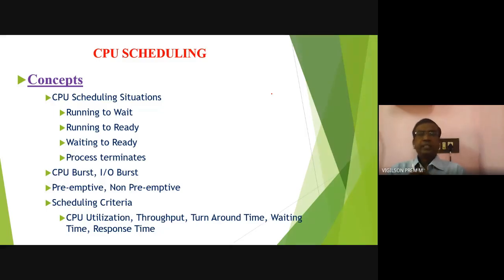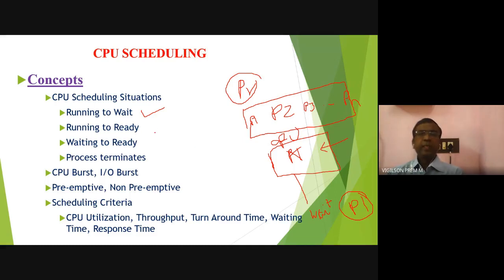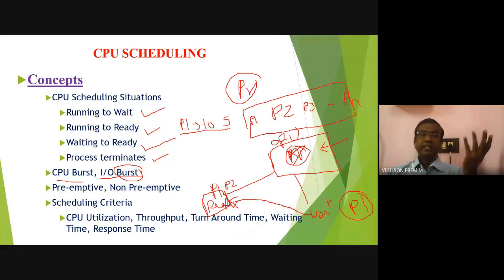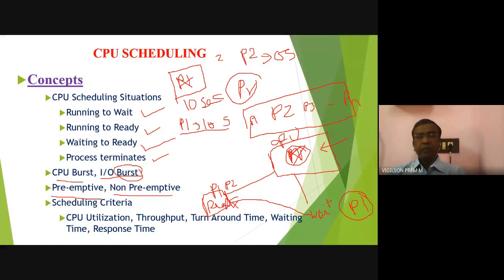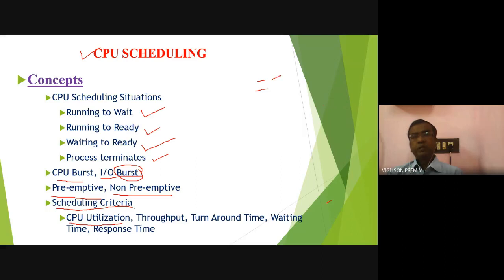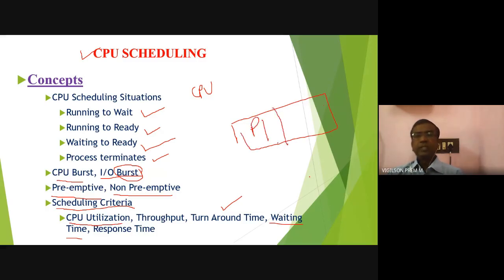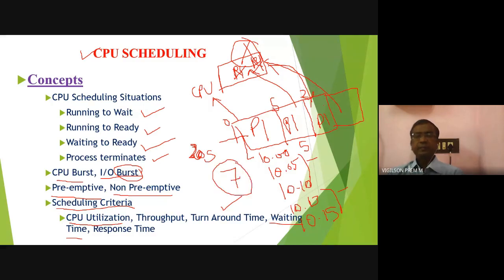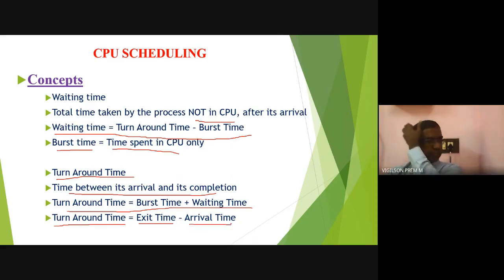CPU Scheduling Introduction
Process Management CPU Scheduling Introduction Things required to know before learning CPU scheduling algorithms FCFS First Come First Serve algorithm Shortest Job First SJF algorithm Priority algorithm Round Robin algorithm Preemptive Non-Preemptive CPU Scheduling Algorithm Theory Introduction